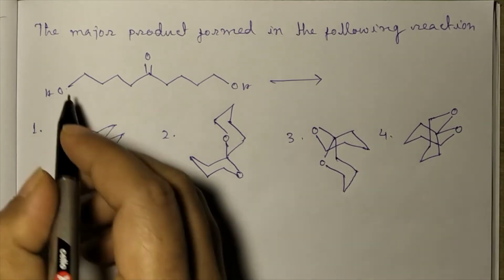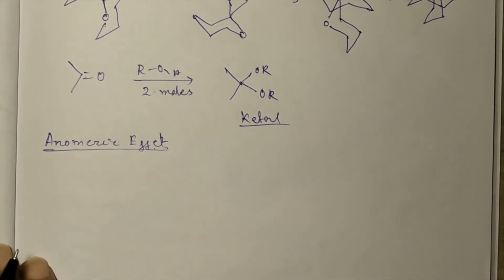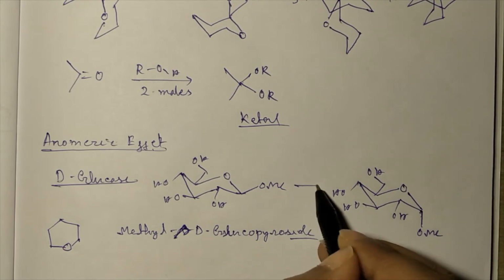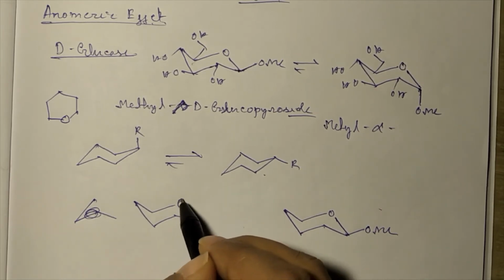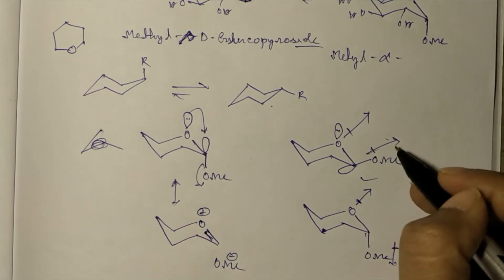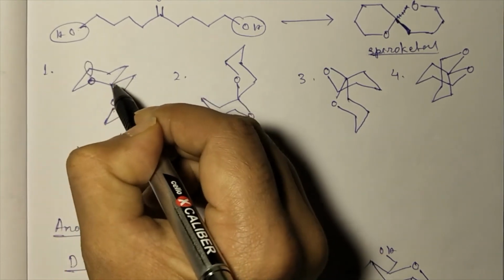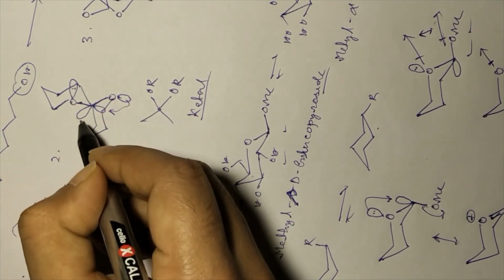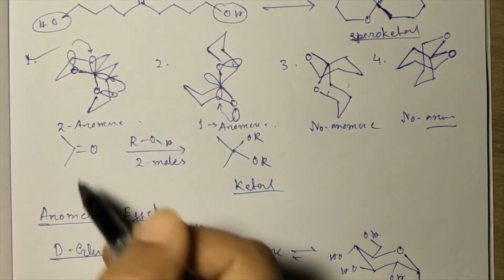ANOMERIC EFFECT IN SPIROKETALS/CONCEPT IN CHEMISTRY